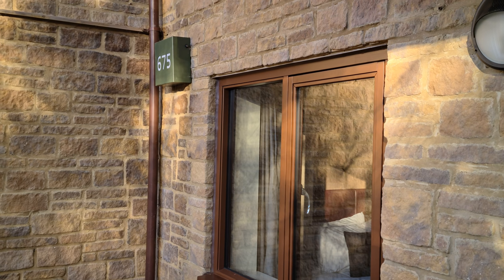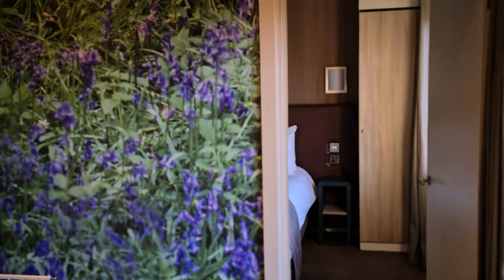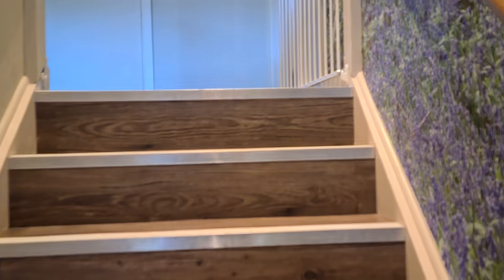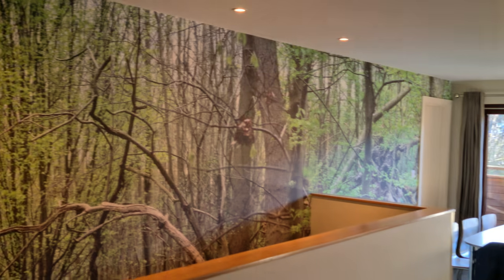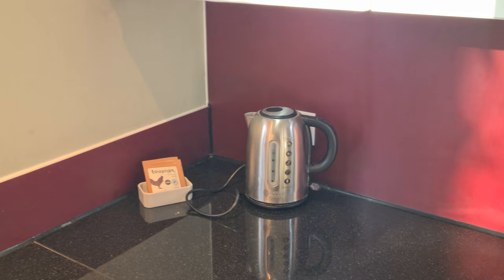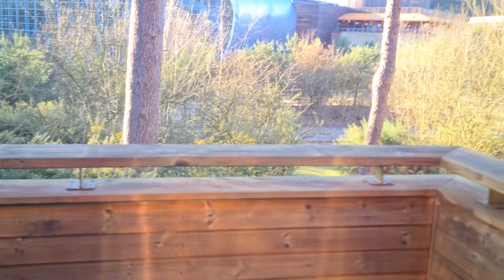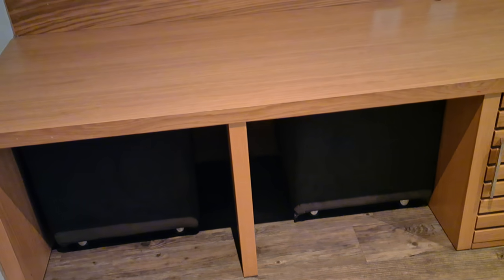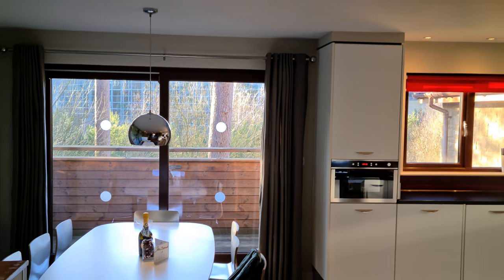Center Parcs Woburn Forest | 4 bedroom Executive Lodge | split level and games room tour. Lodge 675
We stayed in a 4 bedroom executive lodge with a split level and games room for the winter lights in Feb 2023.
This was a great Lodge, and we would really recommend it if you get the chance to stay in one.
This is a quick wall through/ tour of Lodge 675 at Woburn Forest, Center Parcs.